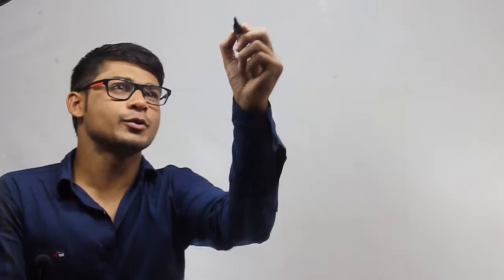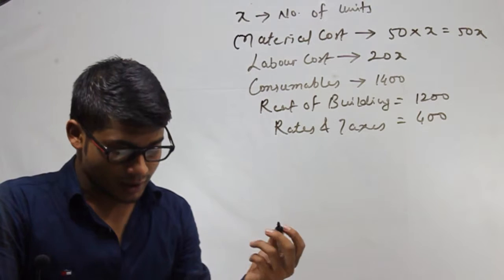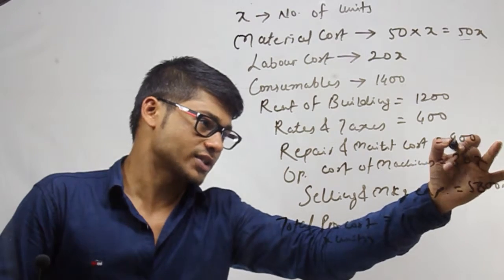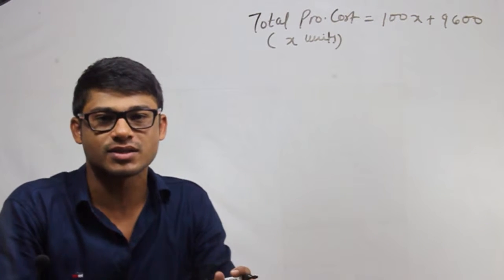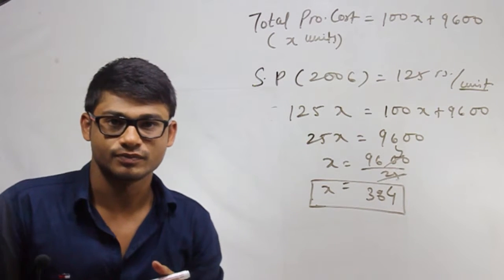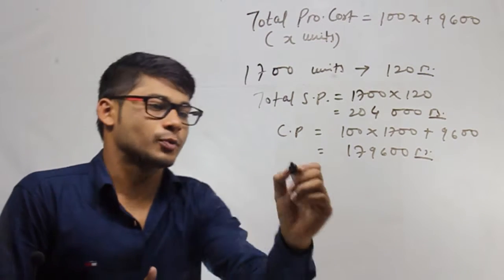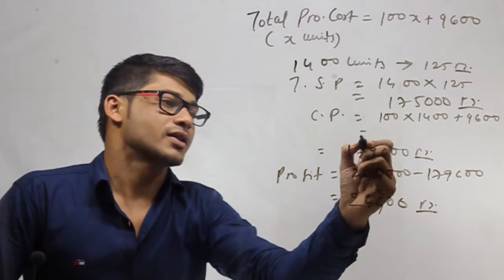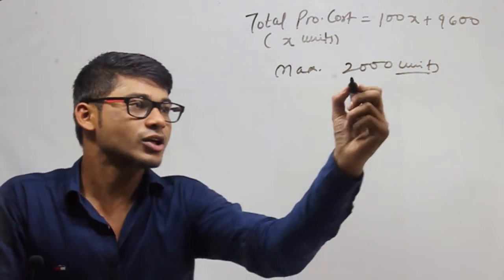Saurabh Patle DI Set 5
Data Interpretation
CAT Question Set
By Saurabh Patle